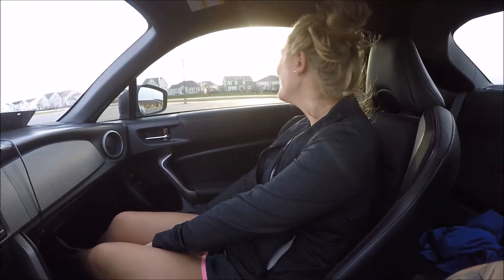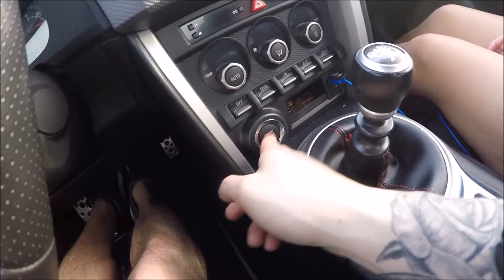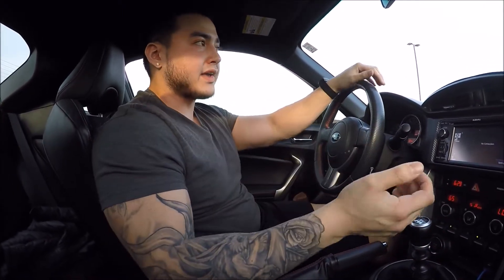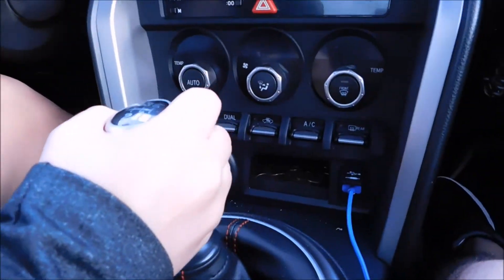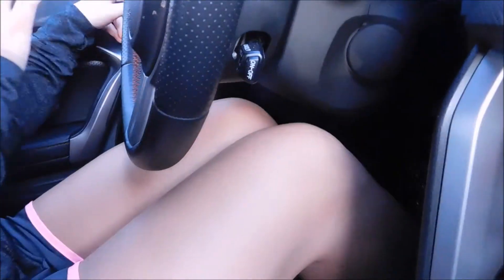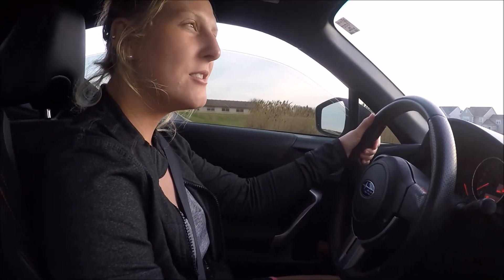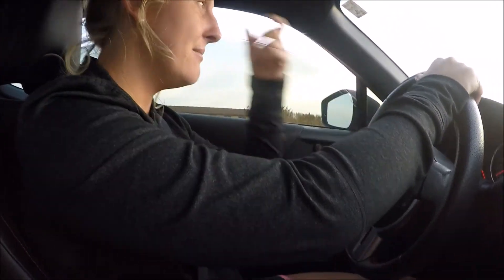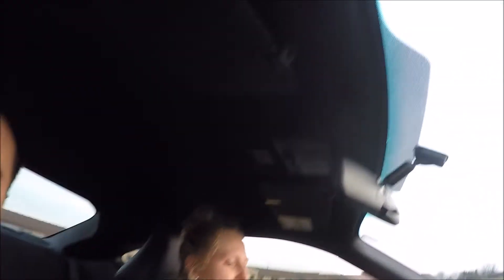TEACHING MY GIRLFRIEND STICK SHIFT IN MY BRZ!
In this video I taught my girlfriend how to drive manual transmission in my Subaru BRZ! She did an awesome job and it was a lot of fun! ENJOY